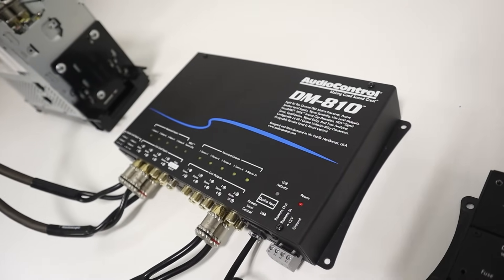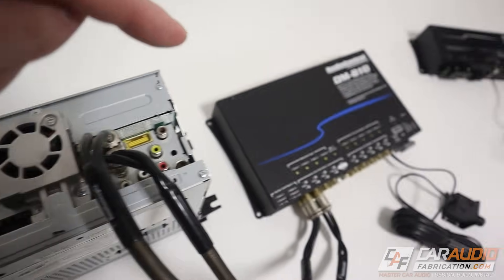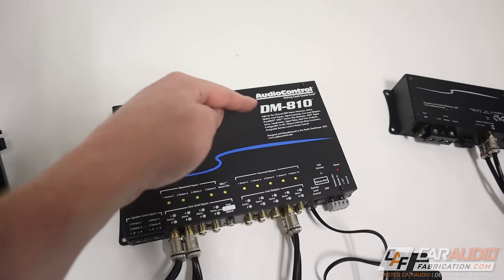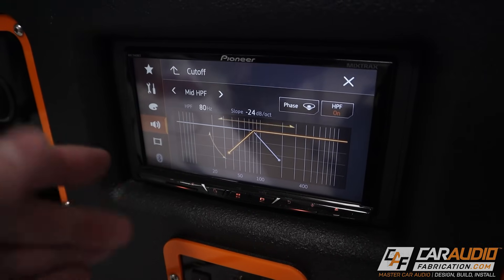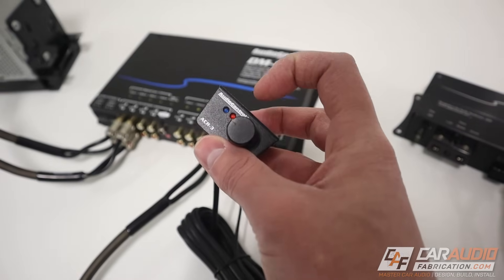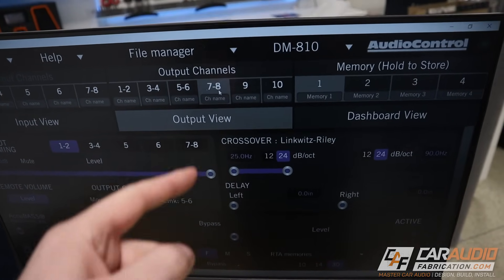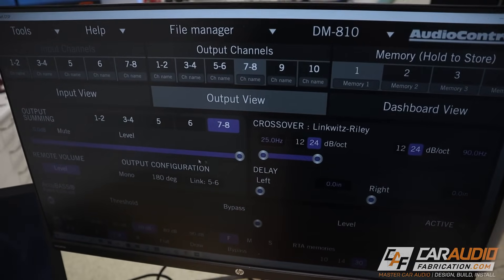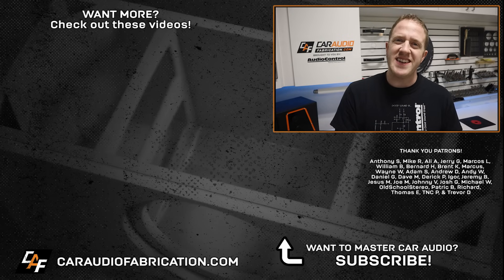Which subwoofer output is best? Direct from Head Unit or DSP?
When we include a Digital Signal Processor in a car audio system that has an aftermarket head unit there can be some confusion on where it is best to get the subwoofer signal from for your subwoofer amplifiers. Do we use the connections on the head unit? Or on the DSP? Or both? How does signal routing through the DSP work and which subwoofer level controller should we use? On the DSP or on the subwoofer amplifier? Let's discuss!

Need a compact subwoofer amplifier with amazing sounding output? Check out the AudioControl ACM-1.300!
A special thanks to AudioControl for being a monthly channel sponsor!